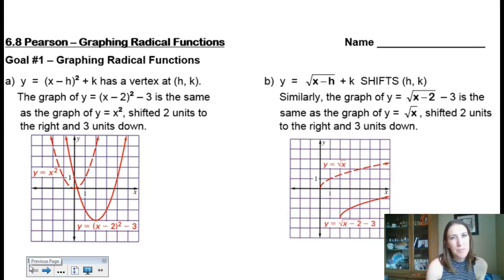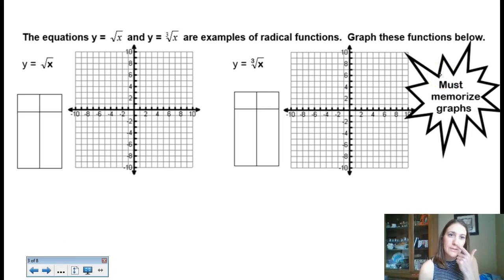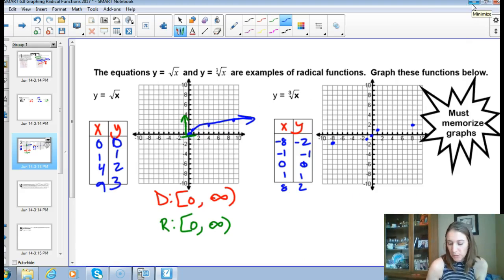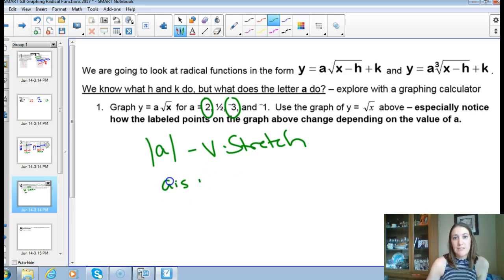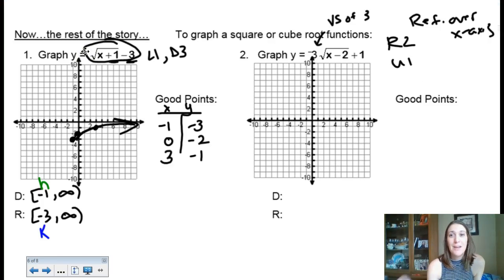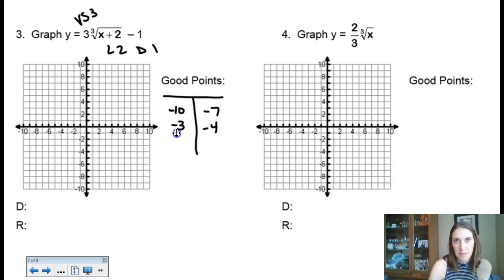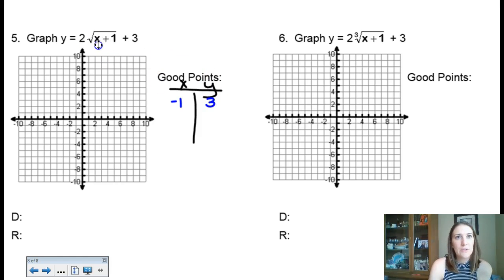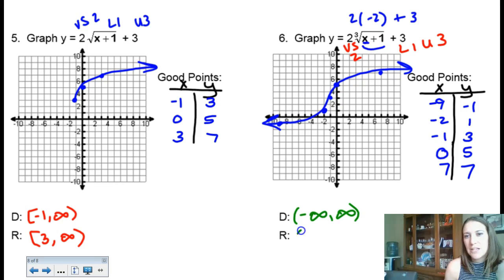6.8 Pearson - Graphing Radical Functions Alg 2 2017